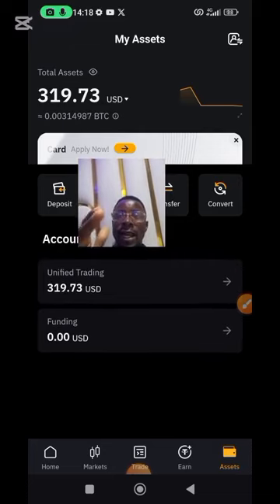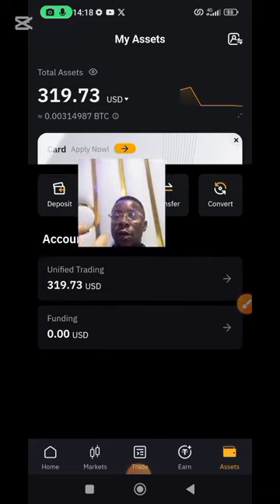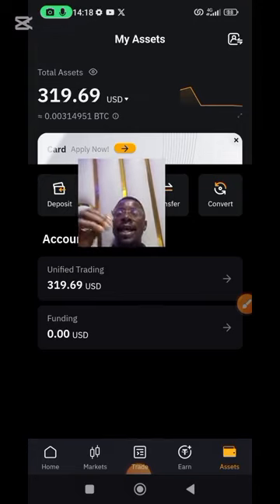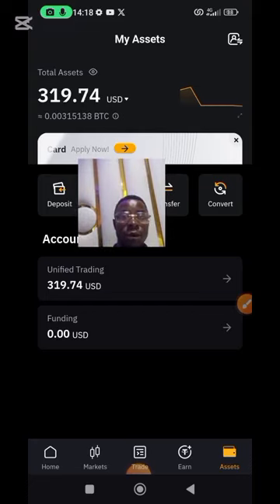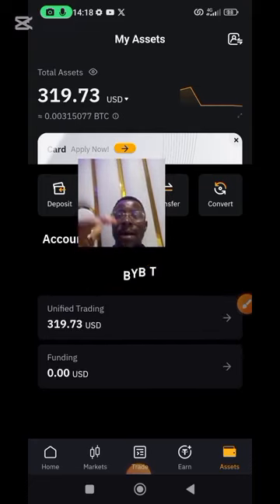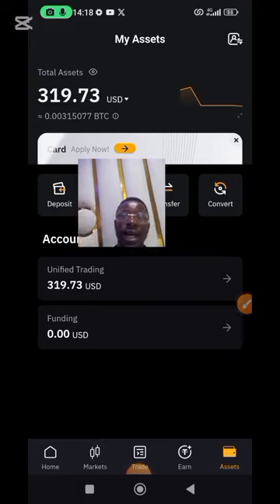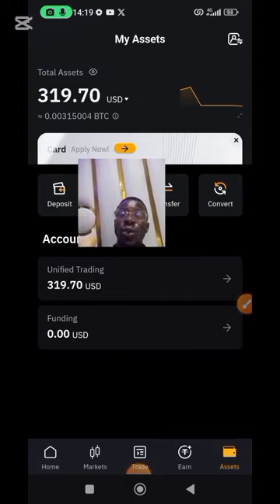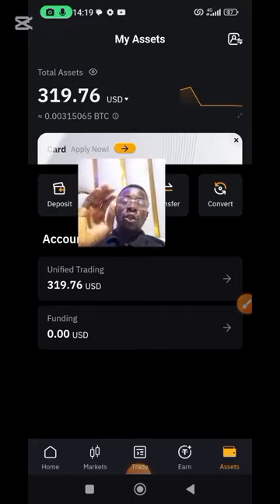How #50,000 turn to #600,000 in a week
SMake your first 1 millions online 2024
JOIN OUR TELEGRAM AND WTHSAGPP CHANNEL FOR EVERYDAY UPDATE

1. CPA marketing
2. Mobile phone earnings
3. Self-click trick
4. Easy income
5. Make money online
6. Passive income
7. Mobile marketing
9. CPA networks
10. Monetize mobile traffic
Self-Publishing Success, Amazon KDP Tutorial, Publish Your Book for Free, Writing Tips, Kindle Direct Publishing, Book Marketing Strategies,